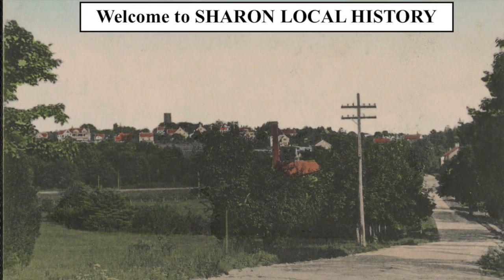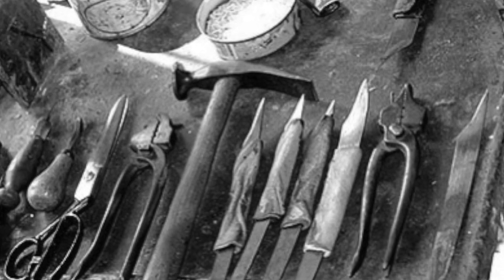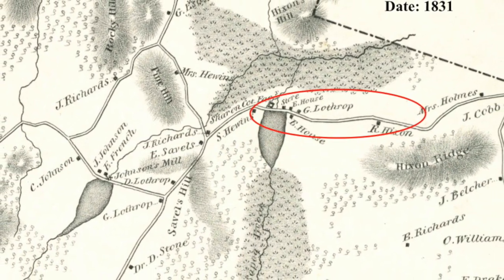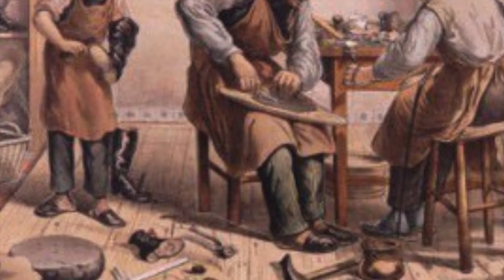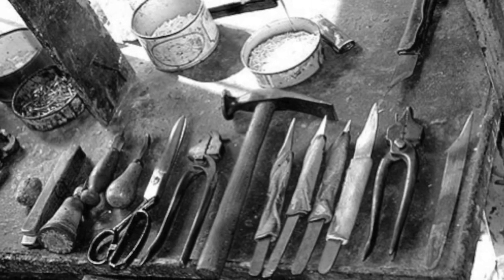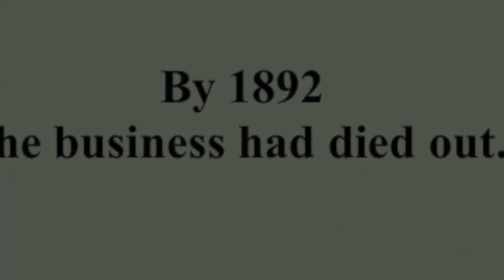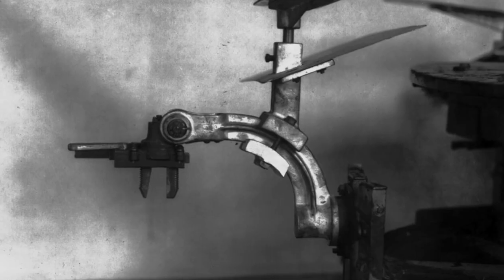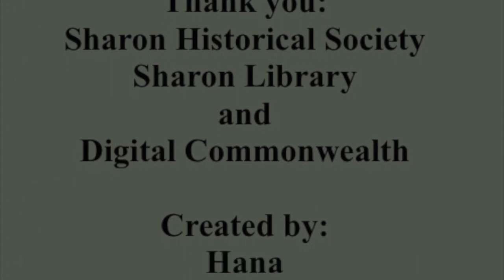Sharon - Shoe industry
A brief introduction to shoe industry in Sharon Massachusetts.
This video covers the period from 1750s to 1900s.